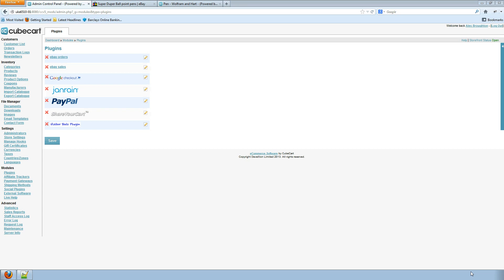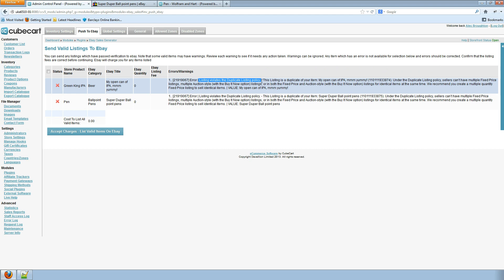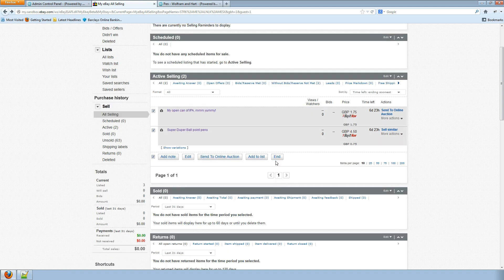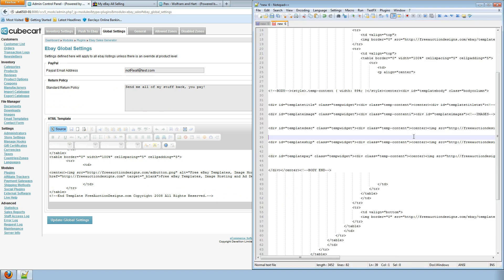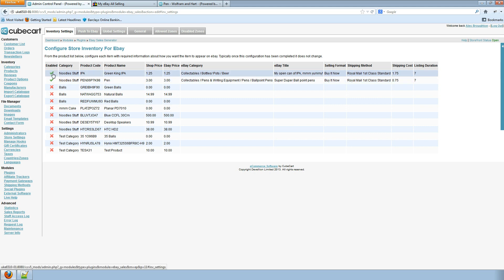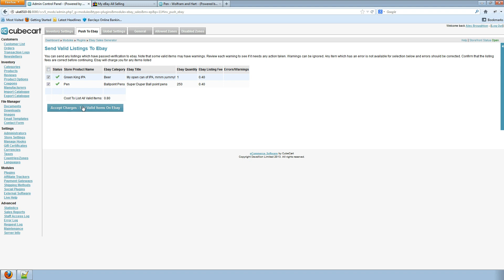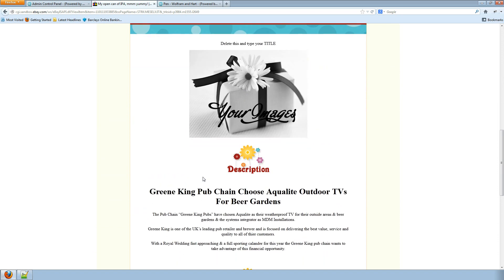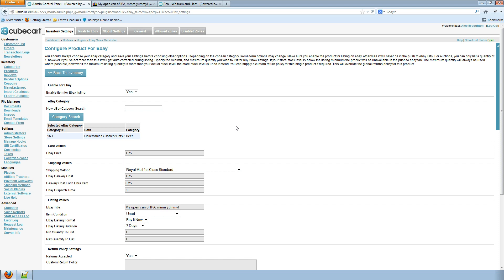CubeCart Ebay Sales Plugin #4 - Walkthrough Guide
Part 4 of 4. A walkthrough guide of the BETA version of the cubecart ebay sales plugin